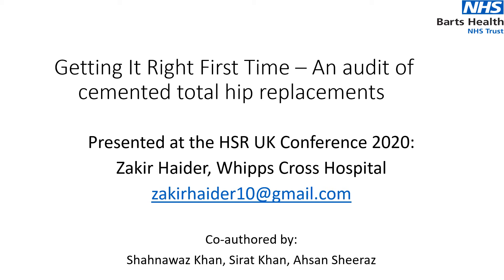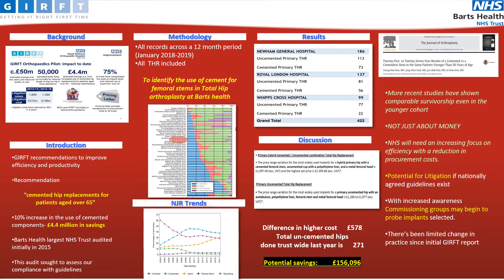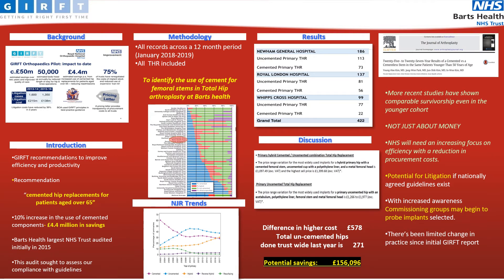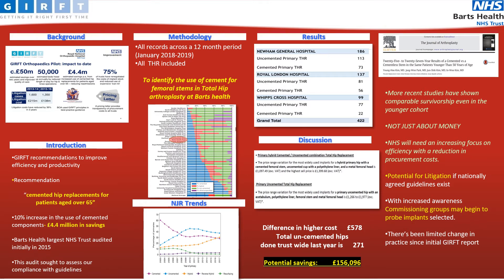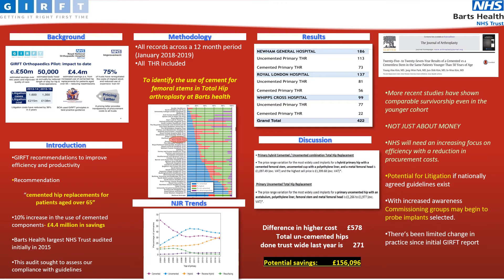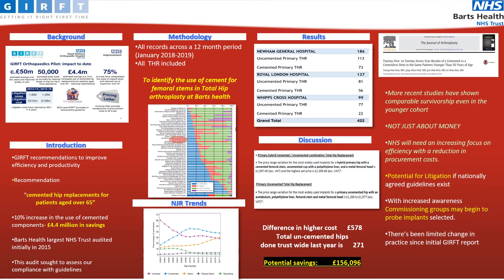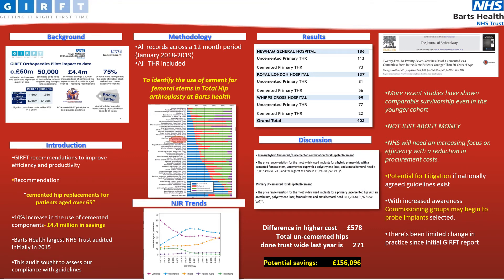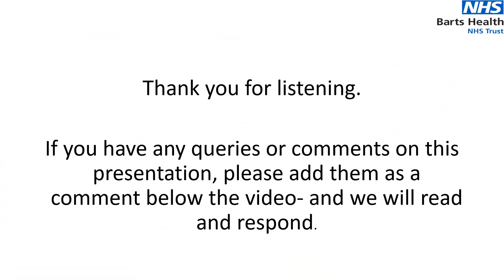Improving quality and safety: Zakir Haider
Getting It Right First Time – Cemented total hip replacements